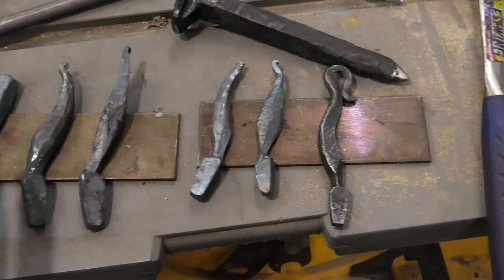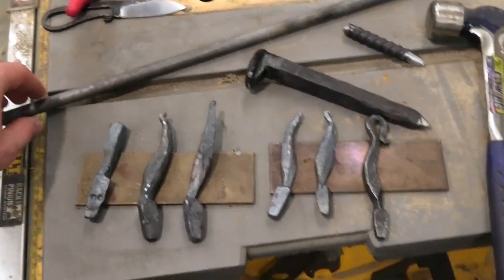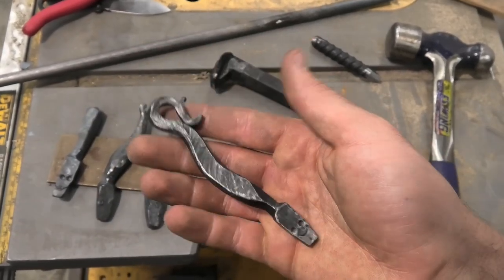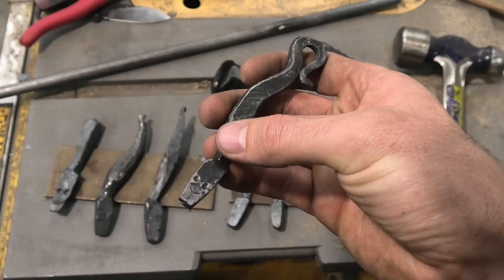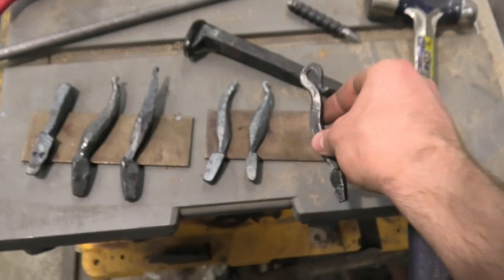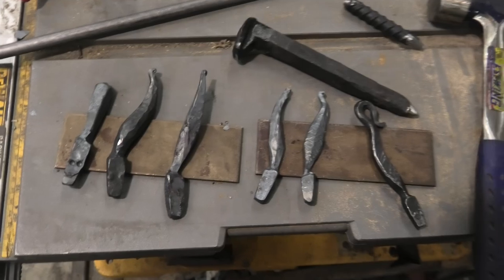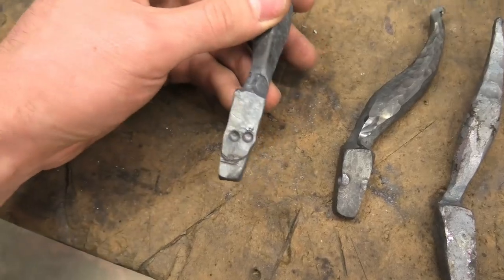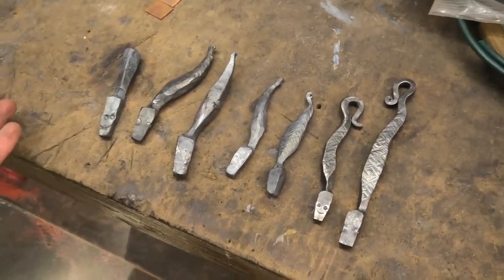I Taught Myself To Forge A SNAKE!!